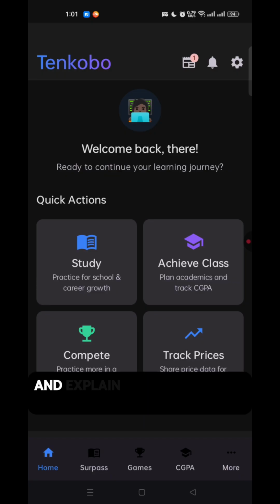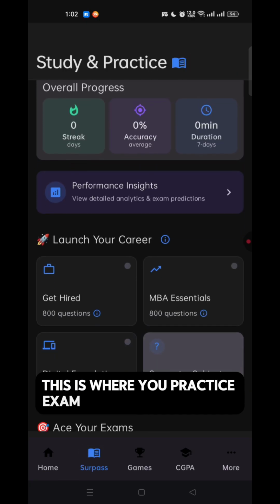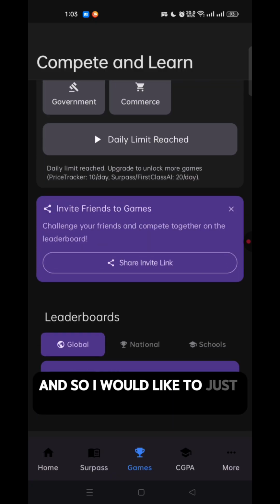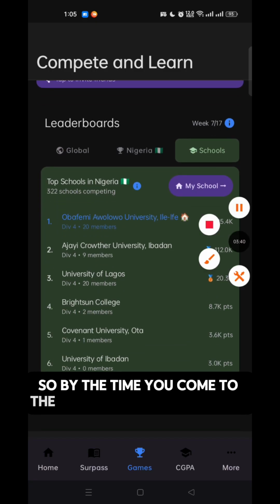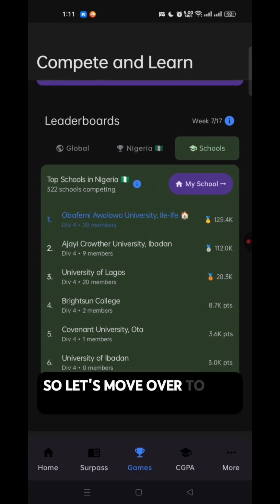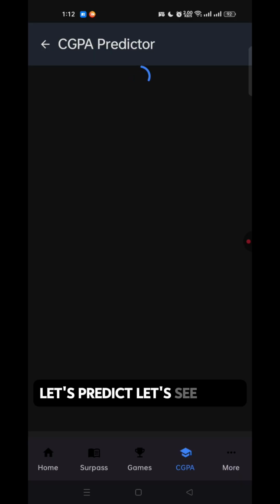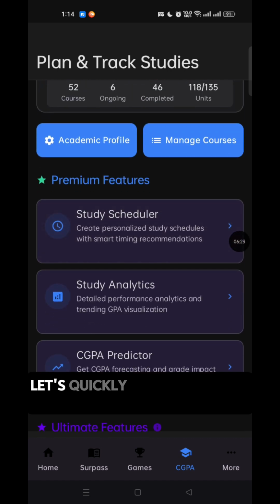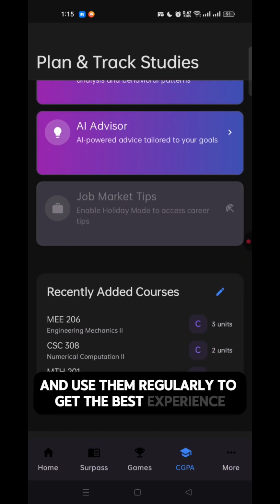📱 How to Use the Tenkobo App (Part 1) | Full Walkthrough for Students (₦1,000,000 Quiz Competition)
This video is Part 1 of a full walkthrough series on the Tenkobo app, designed to help new users understand how the app works from the very beginning.

In Part 1, you’ll learn how to:

• Download and sign up on the Tenkobo app
• Navigate the dashboard as a first-time user
• Use Surpass to practice exam questions
• Join quiz competitions on Surpass Games
• Understand how students can compete to win up to ₦1,000,000

Tenkobo is a student-focused app that helps you study smarter, compete with other students, and earn real rewards while learning.

📌 Part 2 of this walkthrough will be released soon, where we’ll explore more features and advanced tips.